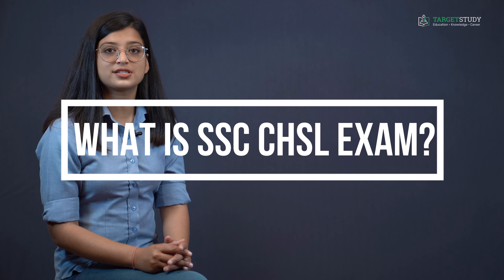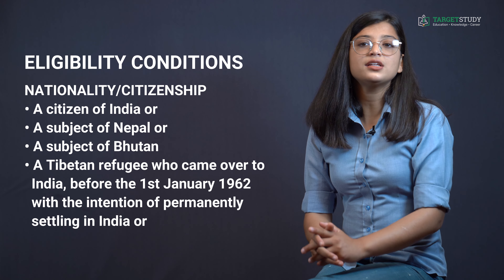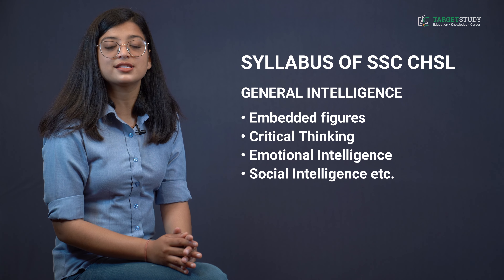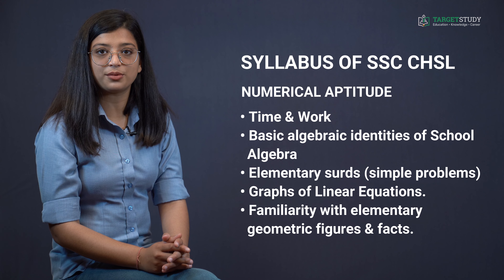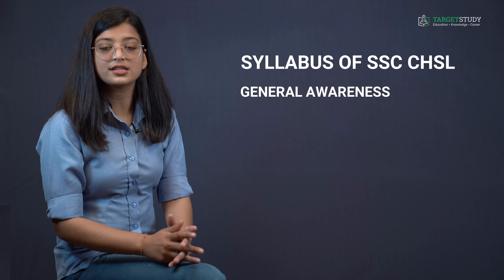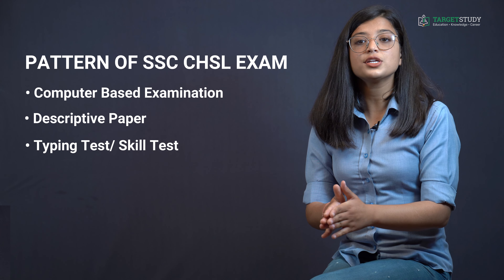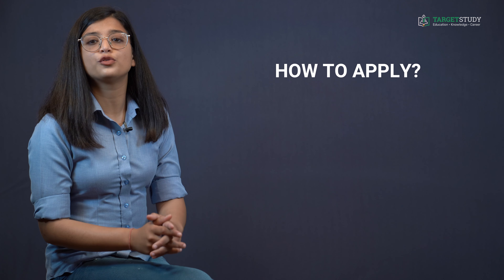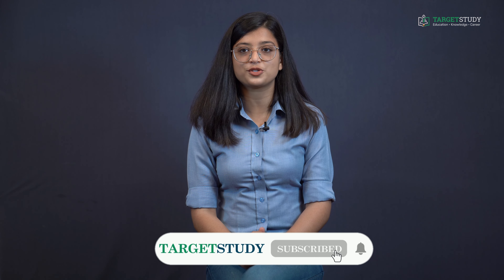SSC CHSL | SSC CHSL Exam its Eligibility, Syllabus, Pattern, Fee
In this Video I’ll be briefing you about every aspect of SSC CHSL exam. Like what is SSC CHSL exam? What is the eligibility to take SSC CHSL exam? What is the syllabus of SSC CHSL exam? What is the pattern of SSC CHSL exam? How to apply for SSC CHSL exam? Which are the main test centers for SSC CHSL Exam and what is the registration fee for SSC CHSL exam.
For details please visit: Targetstudy.com